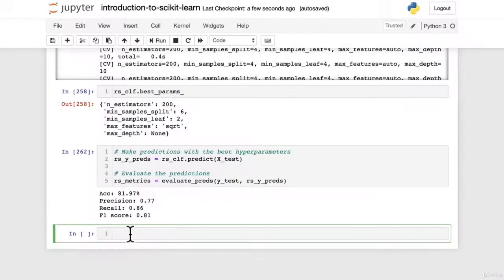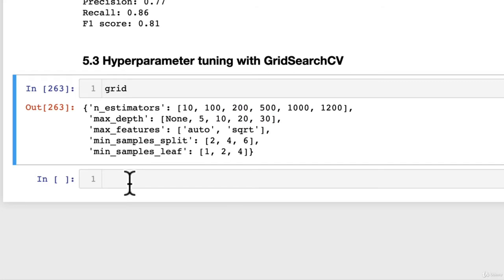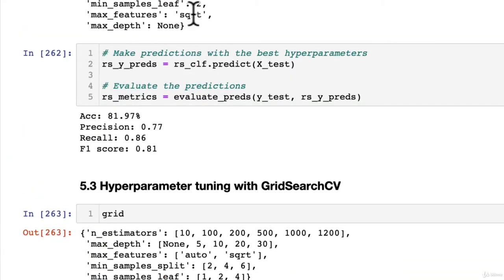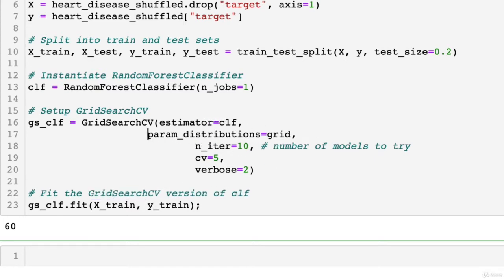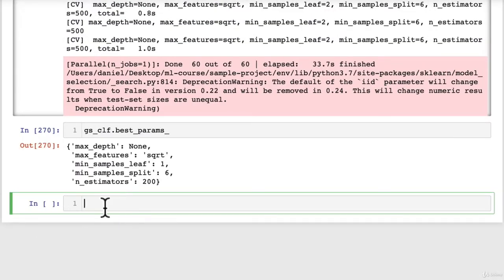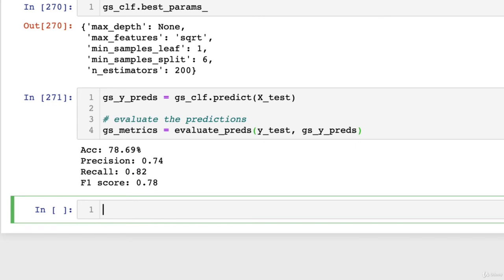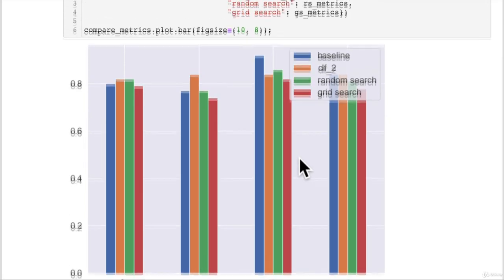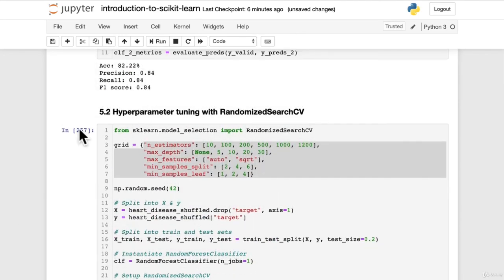114 Tuning Hyperparameters 3 | Scikit-learn Creating Machine Learning Models